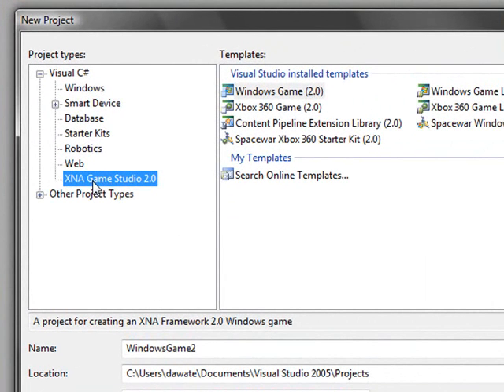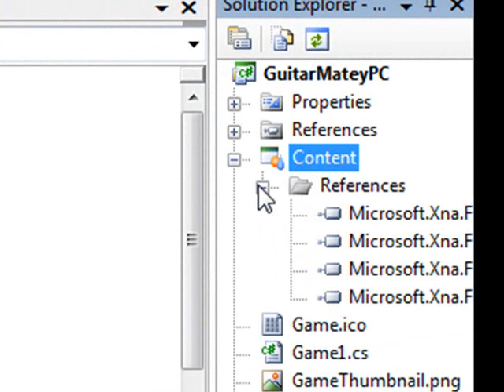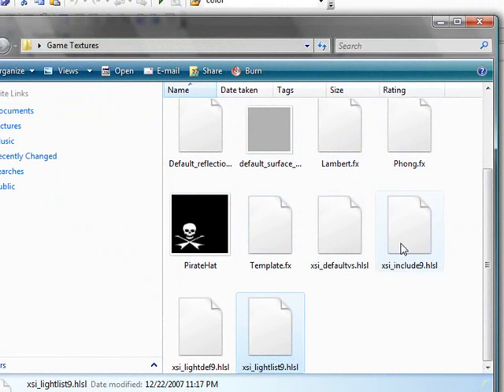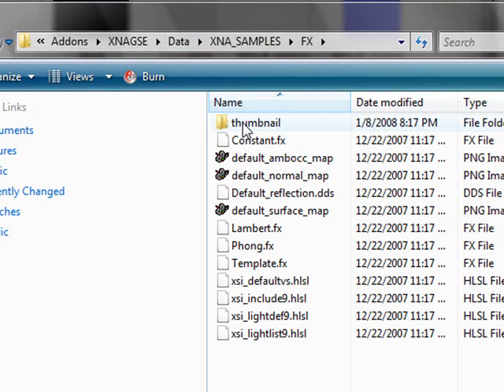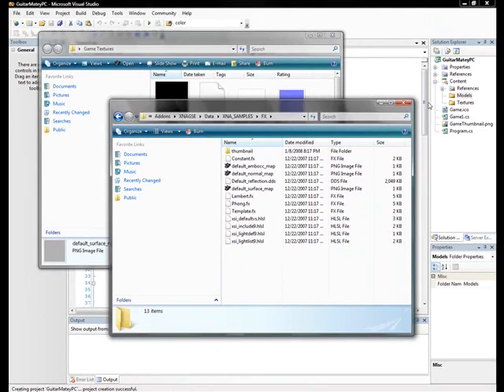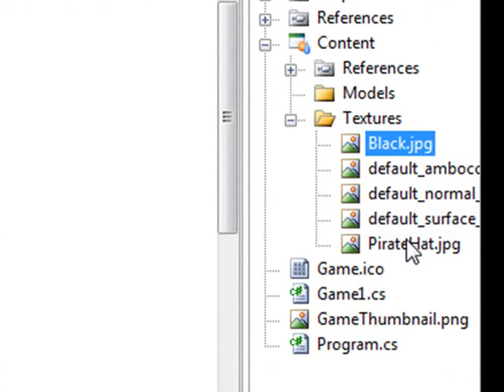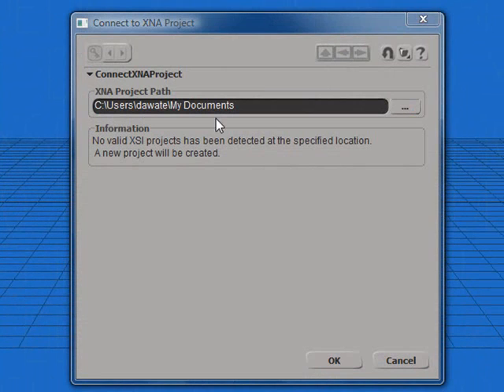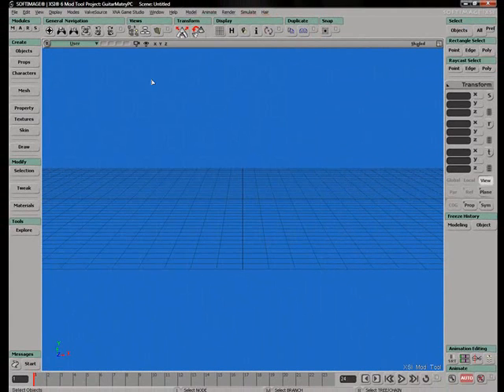From Start to Finish: Building an XNA Game Studio Game / Chapter 2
02 Creating and Linking XNA and XSI Projects